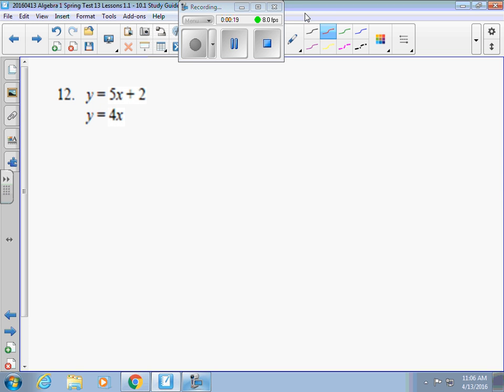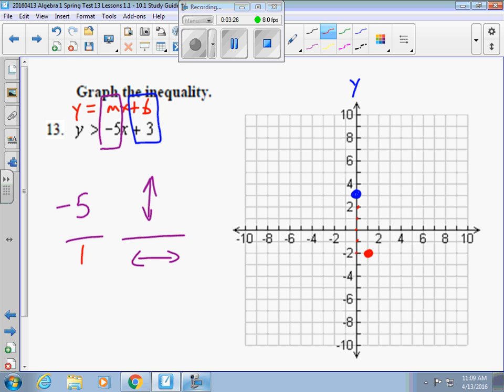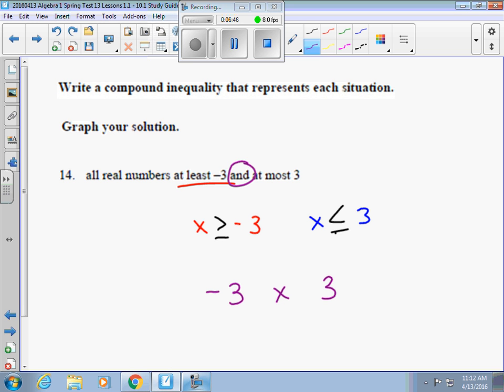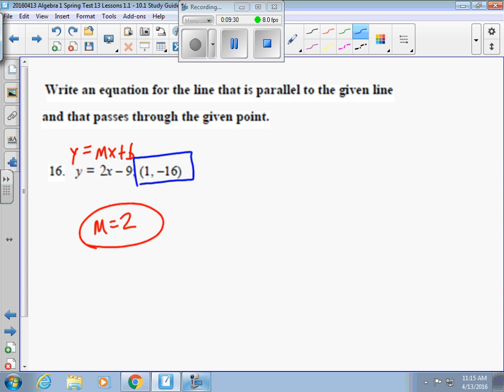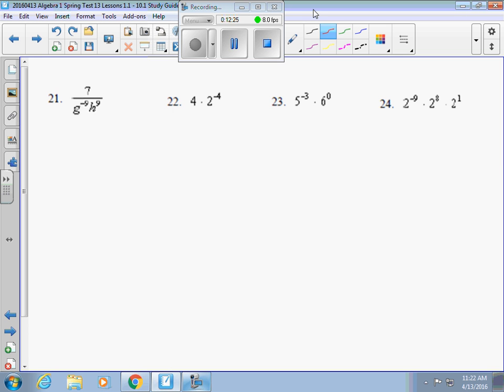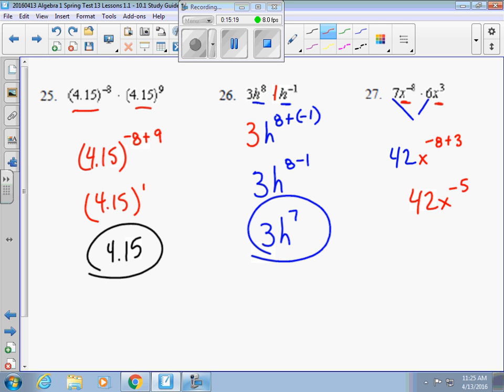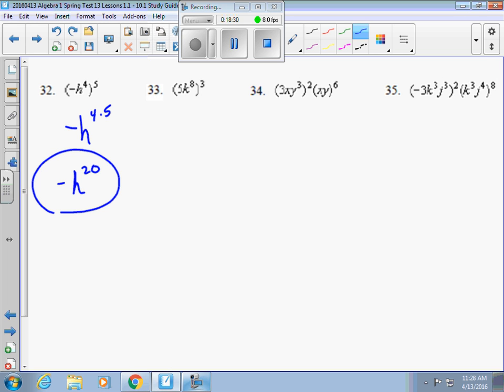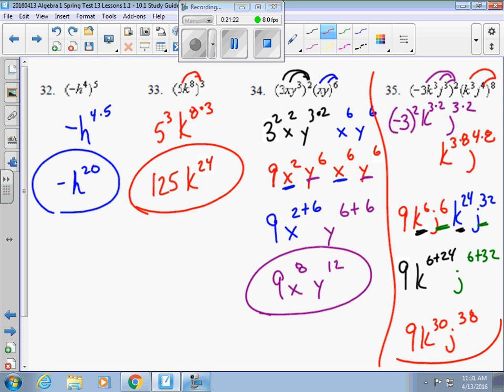Algebra 1 Spring Test 13 Lessons 1 1 10 1 Study Guide part 2